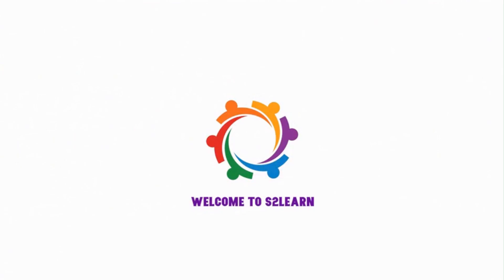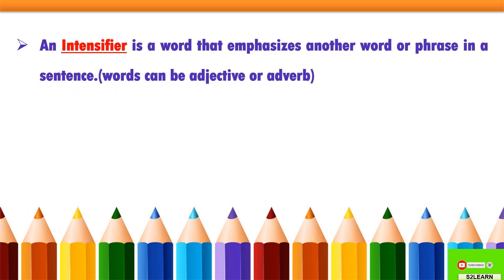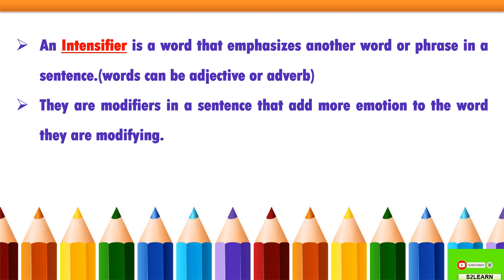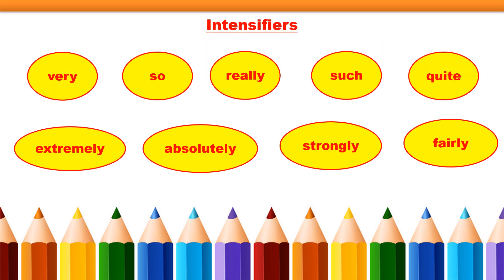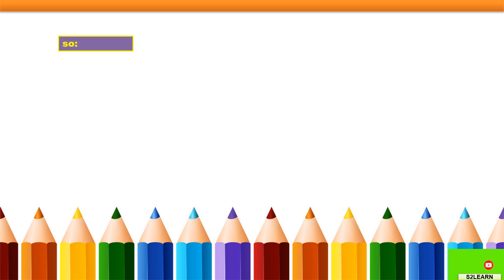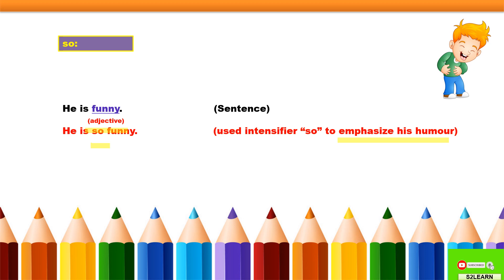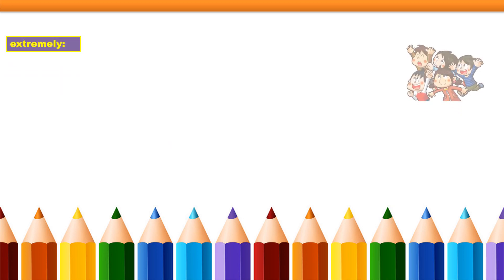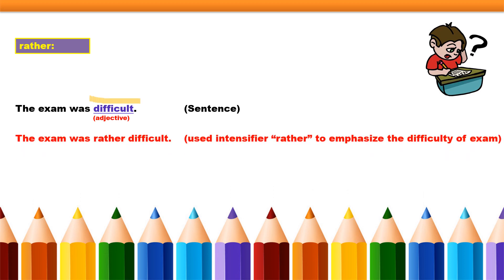Intensifiers in English Grammar|Use of So,Very,Really in a sentence|S2LEARN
About the video:
In this video ,you will learn about intensifiers in English Grammar.
Intensifiers are also known as adverbial phrases which is used to emphasize a word in a sentence.
Some of the intensifiers like So,Very,Really are discussed with examples.
                                               ***PRODUCTS YOU CAN TRY BUYING WITH GREAT DISCOUNT***
1) LCD Digital Notepad with pen
2) Stationery items and Paper Products
3) Chocolates and Sweets
For Rs 299(channel membership fees)-You can watch exclusive videos on worksheets, practice sets for grammar topics.
FOR YOUR INFORMATION PLEASE
I have only two channels named S2LEARN(this one) & S2CS(link given in description). No other channels with name S2Learn pertains to me.